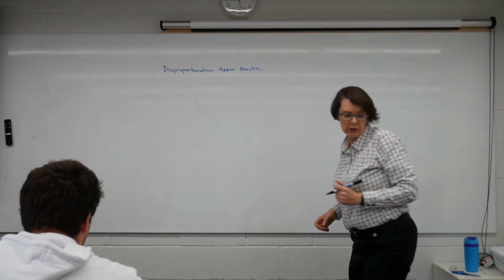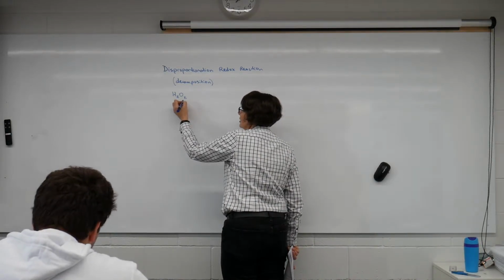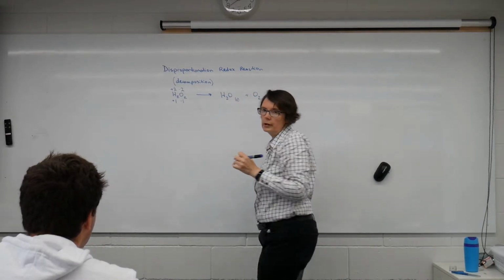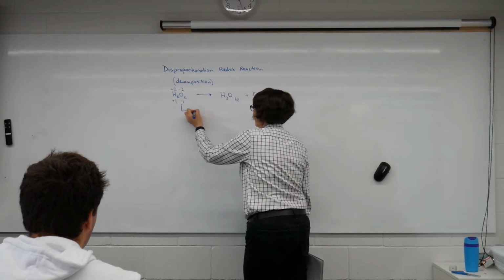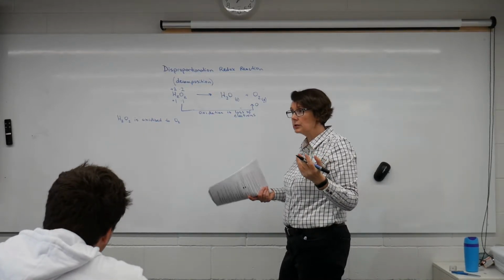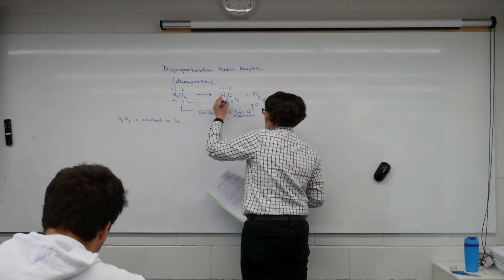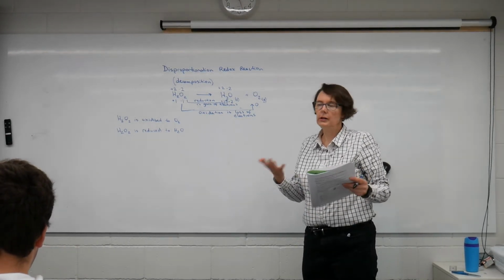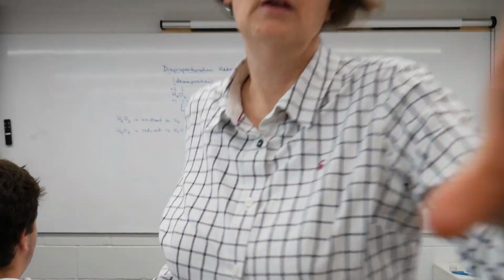Criterion 5 Disproportionation Week 7 Lesson 2 2021